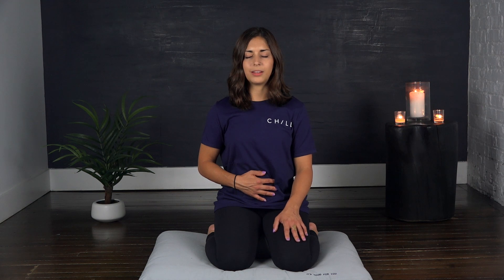Belly Breathing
Today's mondaymeditation focuses on breathing deep into the belly.